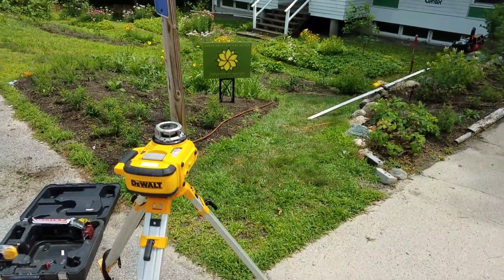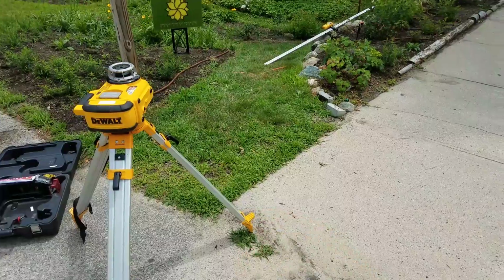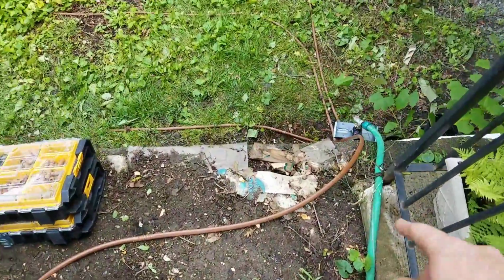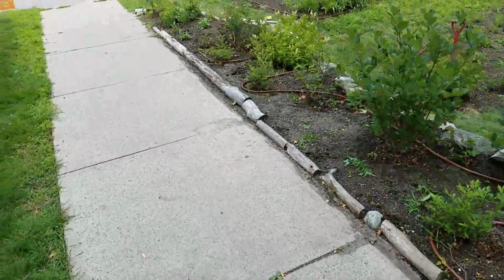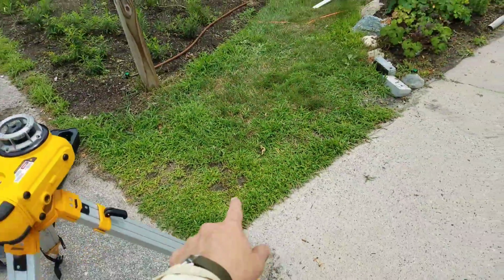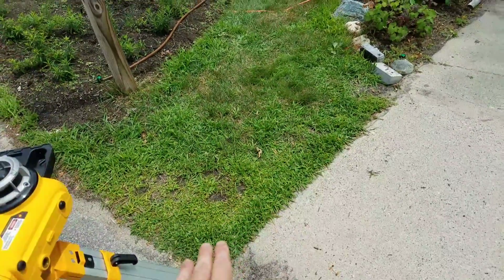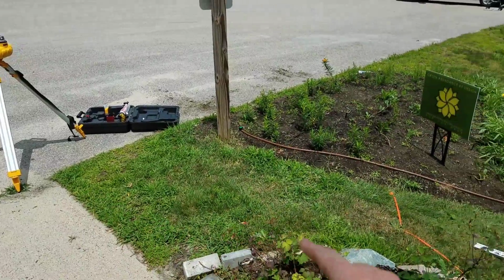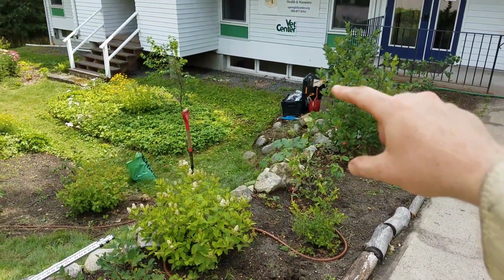Before the Water Harvesting Earthworks Project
In this video the existing site conditions and flow of water is discussed at the Open Spirit Edible Forest Garden in Framingham, MA.

You will get to see the problematic flow of water and the approaches that will be taken to remedy the water flow and turn it in to a positive water harvesting feature for the garden.